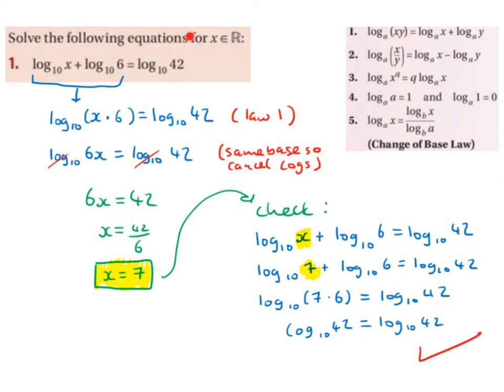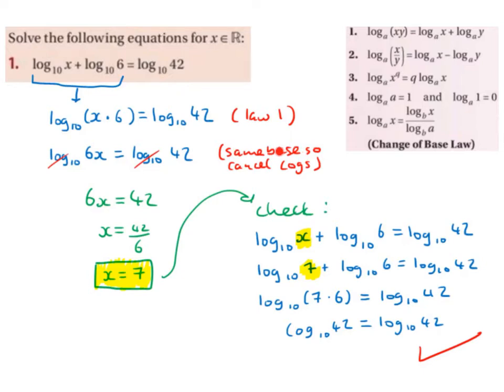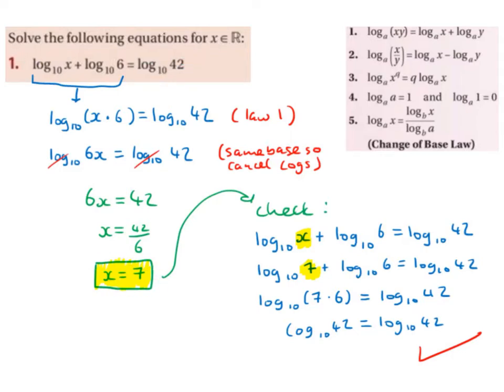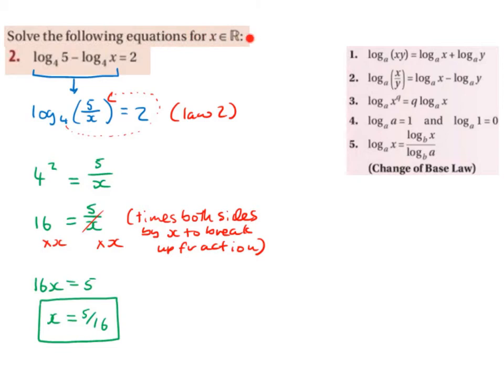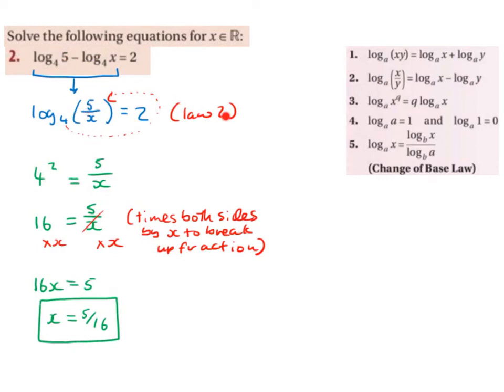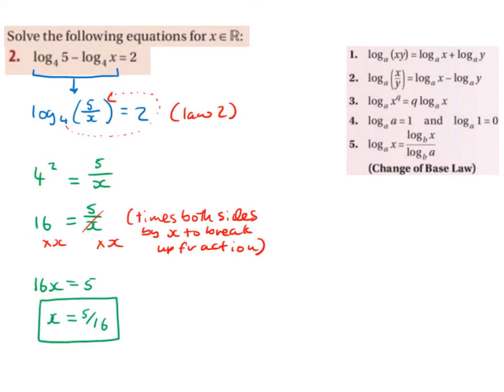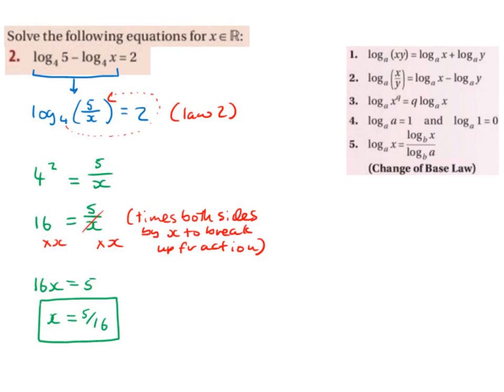LC HL solving logs with algebra 3